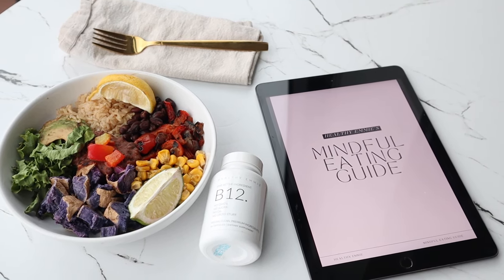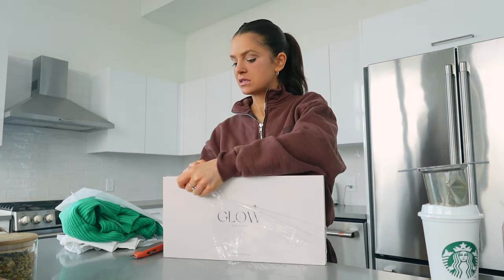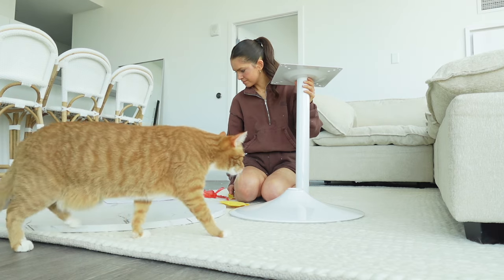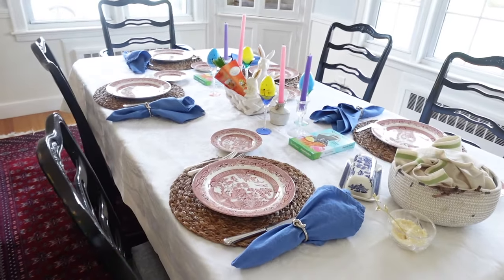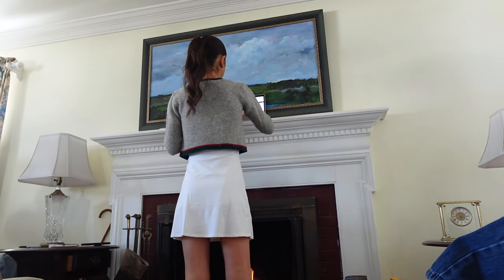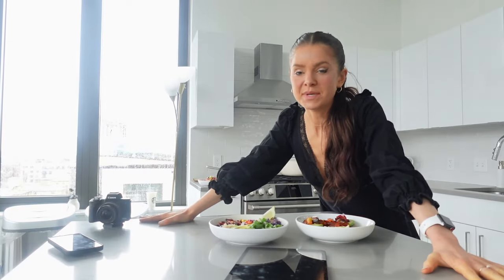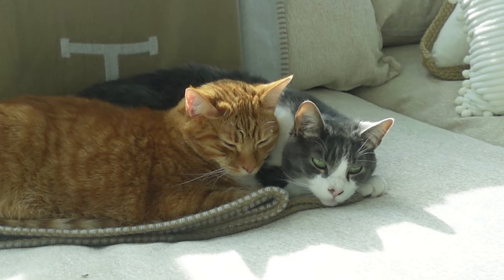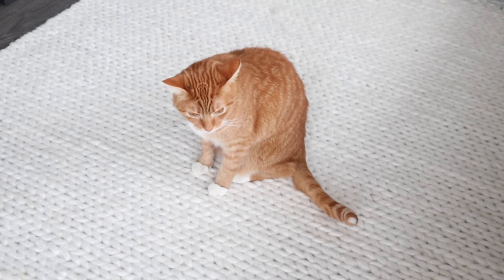VLOG: What My Vegan Family Eats on Easter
In today's video - come along with me, Healthy Emmie, as I go to my parents' house for some healthy, whole food plant based, oil-free vegan delights! We are celebrating the holiday of Easter together with some simple, healthy recipes from our cookbooks. The cookbooks are below.

My name is Healthy Emmie. I’ve been featured in Forbes, HuffPost, PopSugar, and more as the go-to nutritionist for plant-based weight loss. I’ve personally coached thousands of people. Combining the teachings of Dr. John McDougall’s Starch Solution, Dr. Joel Furhman’s Nutritarian Eat To Live Diet, Dr. Alan Goldhamer, Dr. Doug Lisle, Dr. Caldwell Esselstyn, T. Colin Campbell, Dr. Neal Barnard, Dr. Dean Ornish, Dr. Michael Greger and more… I’ve trademarked my Slim on Starch® system for weight loss and weight maintenance. I’ve received my certificate through the Institute of Integrative Nutrition which qualifies me to coach individuals. Each client in my Slim on Starch program works with me, as well as my carefully selected team of nutrition coaches who are registered dietitians in their personal practices. Each client also works with a carefully selected team of mindset coaches, whose personal practices stretch from therapists, trauma specialists, addiction specialists, psychologists, health coaches, doctors, personal trainers, and more. If you’re interested in working with me and my team, please I look forward to helping you change your life. You deserve health and happiness.